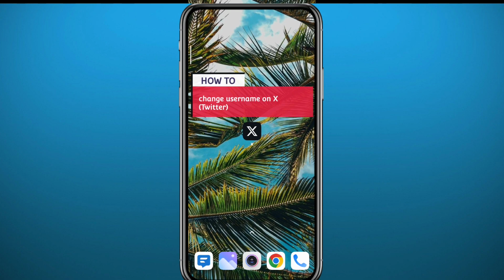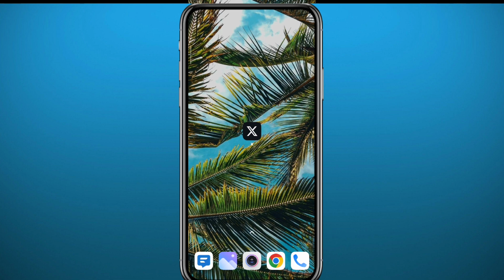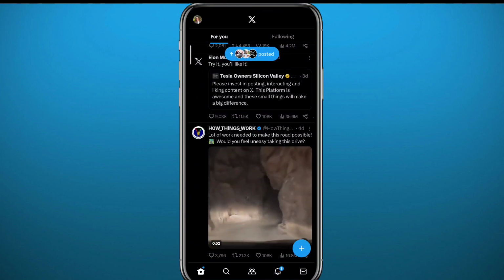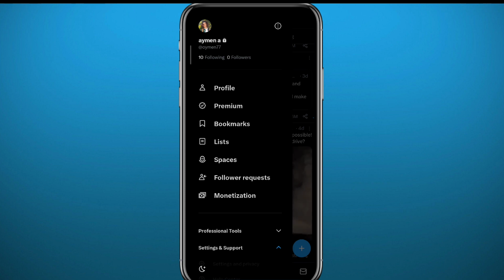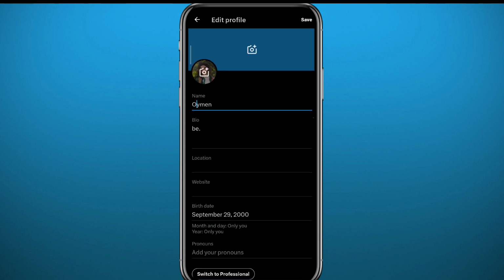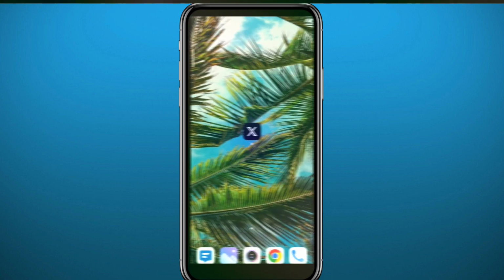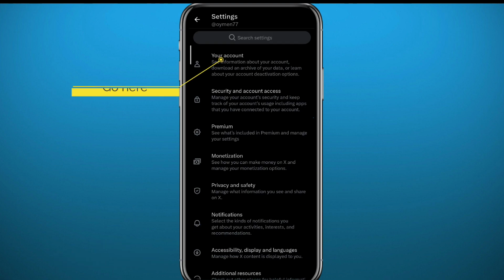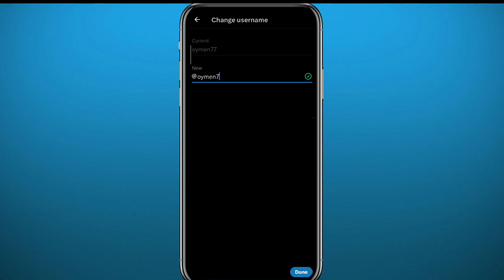How to Change Username on X (Twitter) - 2026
Do you want to know how to change username on x? Then this is the video for you! I will show you how to change x username twitter on IOS and Android.

This is a step-by-step tutorial on how to change your username on x in 2026. You can learn how to change X twitter username on iphone and android, so don't worry.